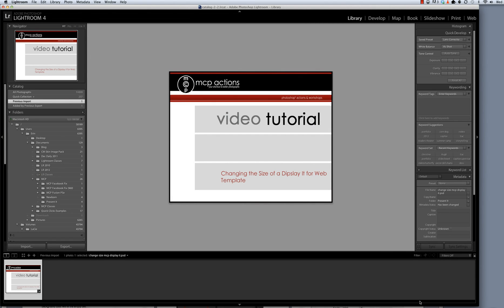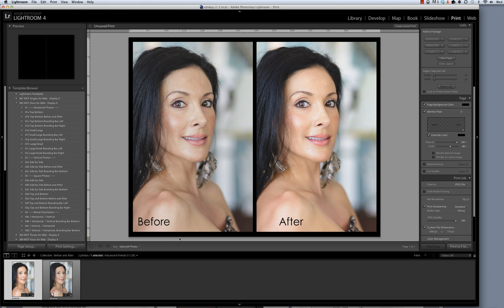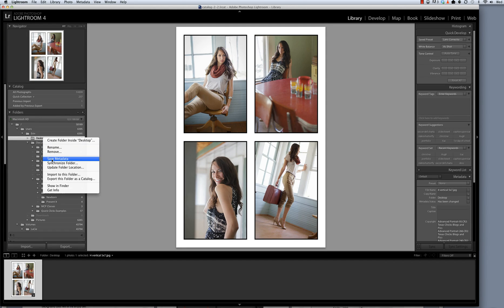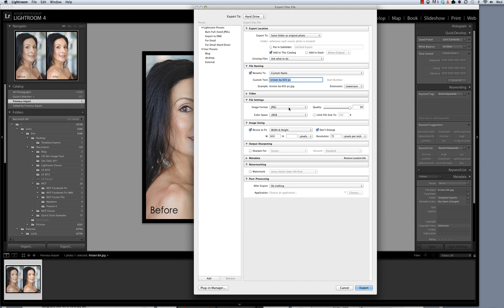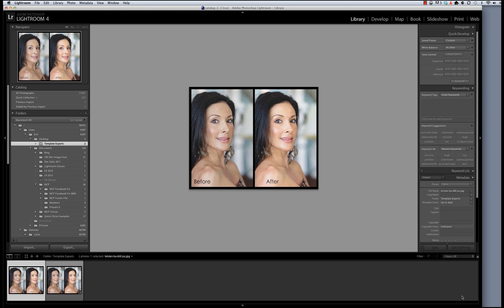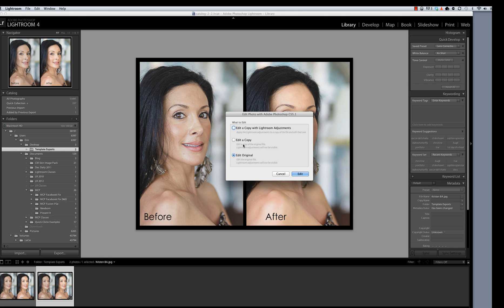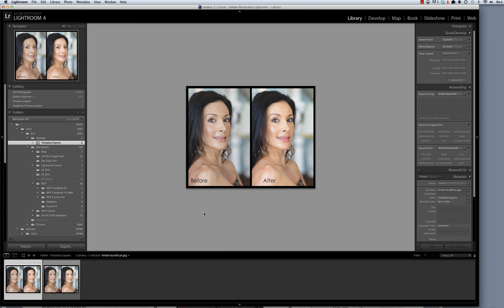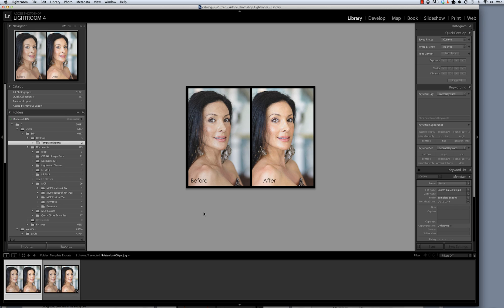Change The Size of Web Templates and Collages in Lightroom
Photographers: Learn the steps needed to change the pixel width size for your Lightroom templates and collages for optimized online viewing and sharing. These templates are great for blogging, Facebook, Pinterest, and more.